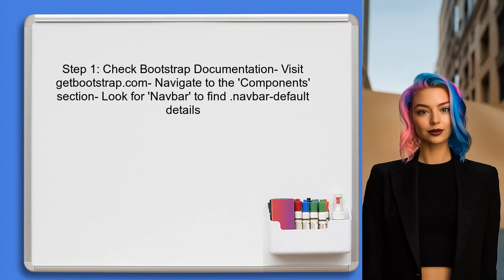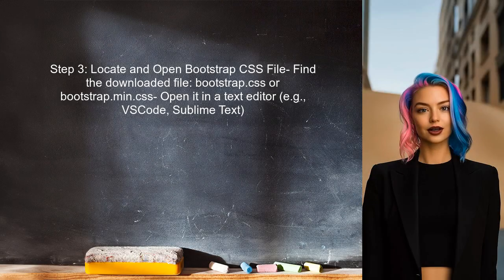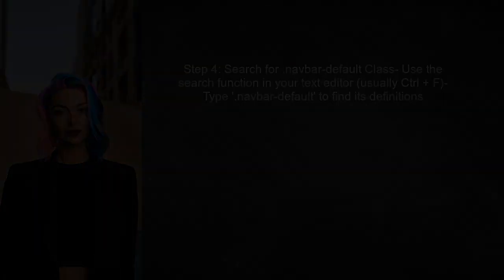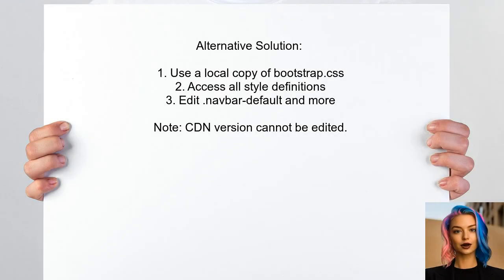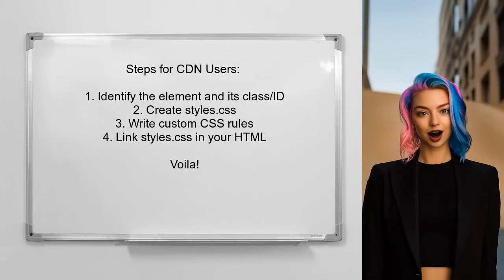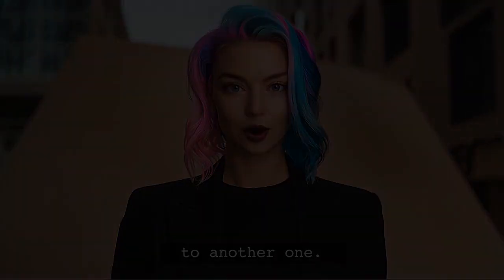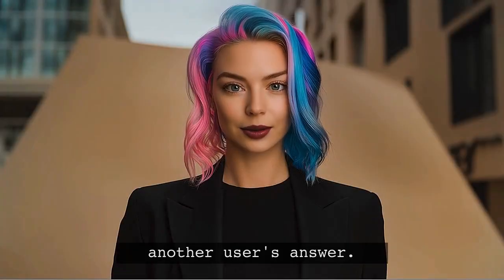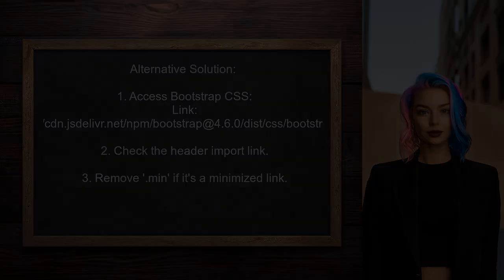How to Find Bootstrap CSS Class Definitions: A Comprehensive Guide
In this video, we delve into the world of Bootstrap CSS, a powerful framework that simplifies web development. Whether you're a beginner or an experienced developer, understanding how to locate and utilize Bootstrap's class definitions is essential for creating responsive and visually appealing websites. Join us as we explore various methods and tools to efficiently find and implement these classes, enhancing your web design skills and streamlining your workflow.

Today's Topic: How to Find Bootstrap CSS Class Definitions: A Comprehensive Guide

Related to: bootstrap, css, classdefinitions, bootstrapcss, webdevelopment, front-enddevelopment, responsivedesign, bootstraptutorial, cssclasses, webdesign, bootstrapframework, webdevelopmentguide, cssstyling, bootstrapcomponents, webdesigntips, front-endframework,